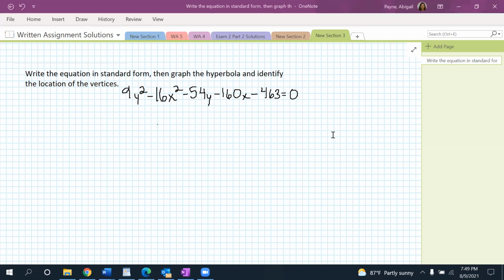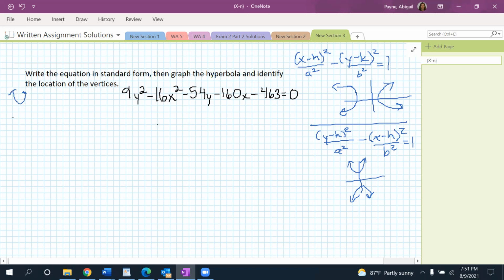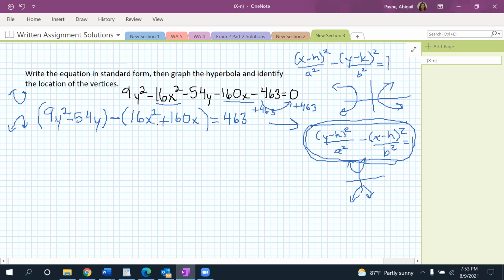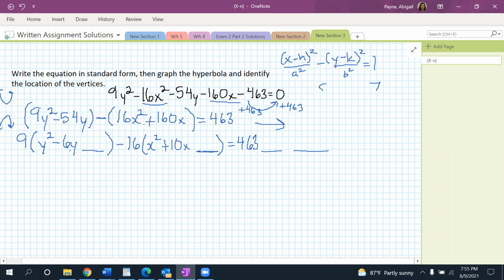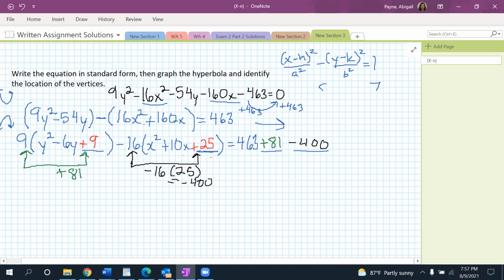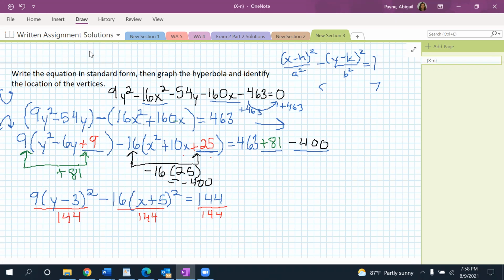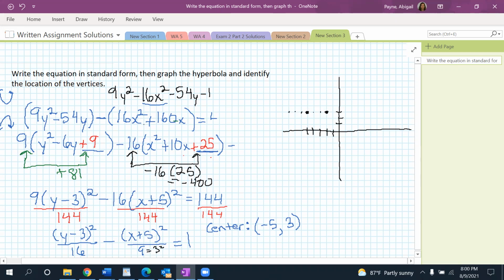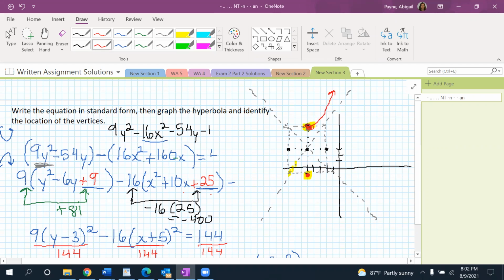Writing the equation of a hyperbola in standard form and graphing it